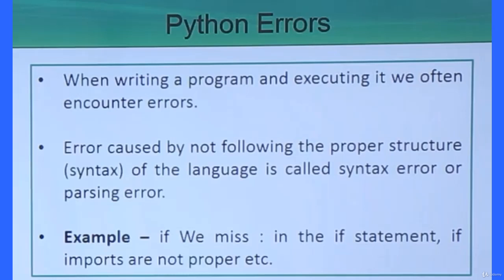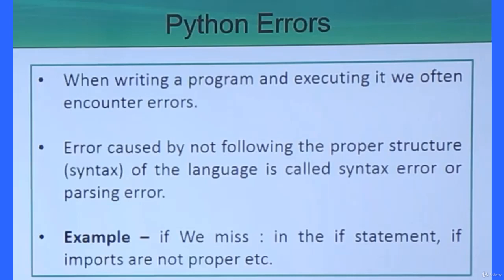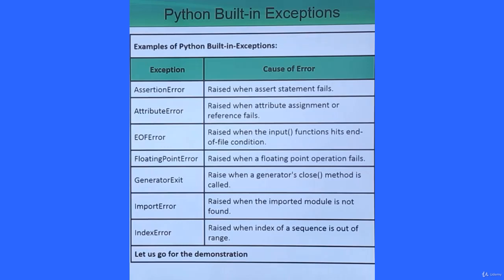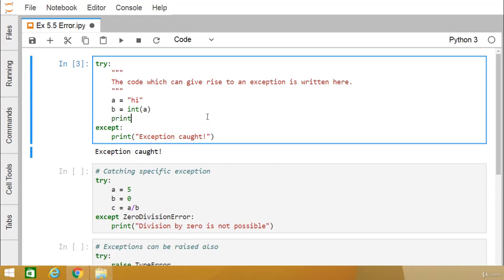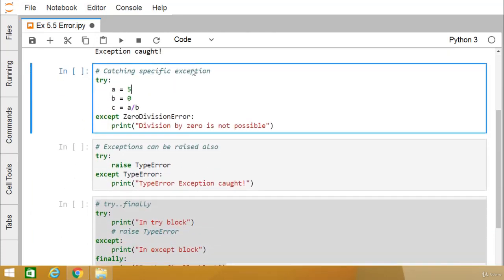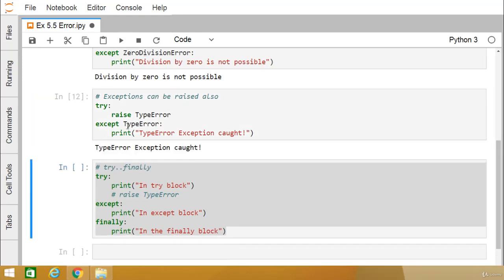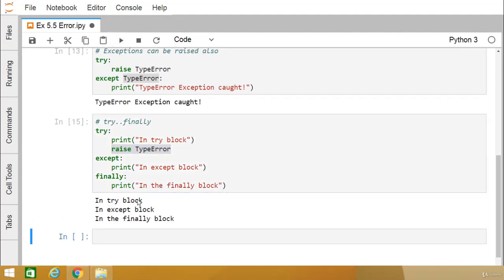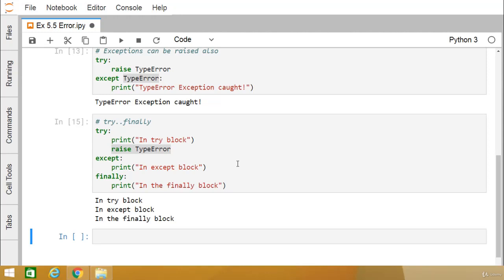Part 27 Python Errors and Exceptions Udemy